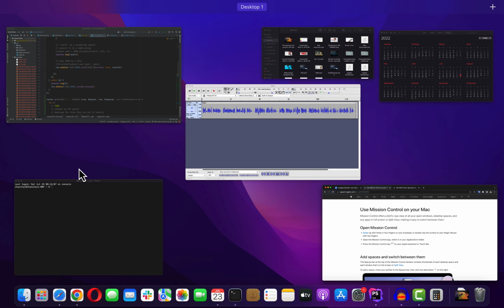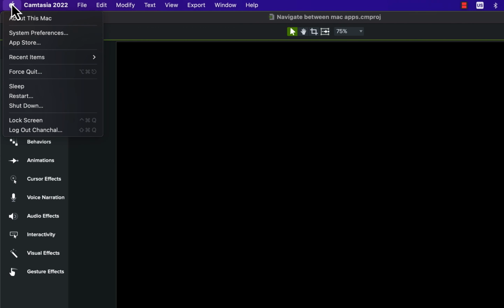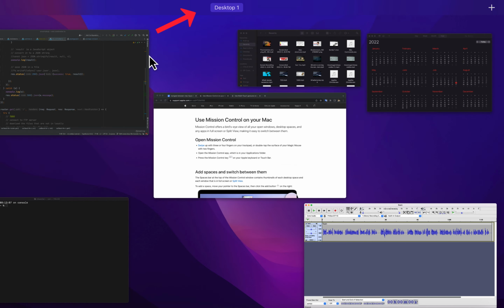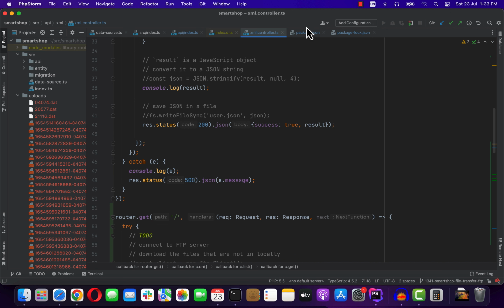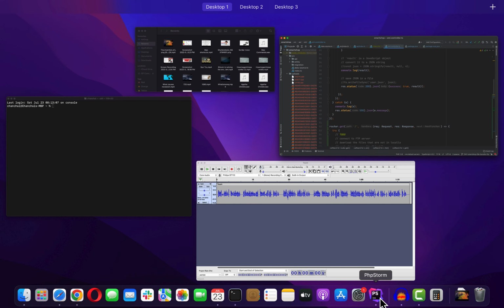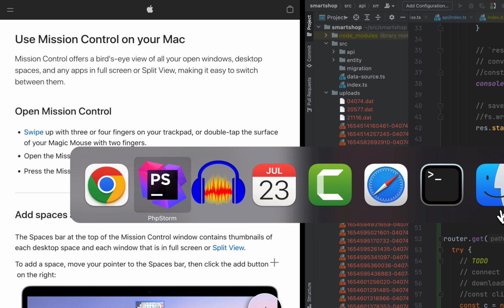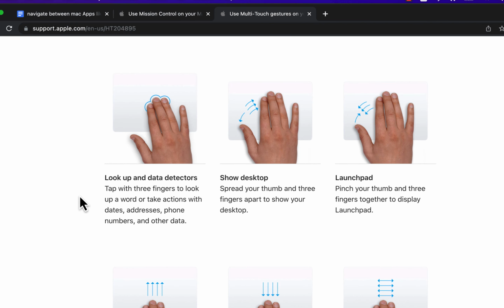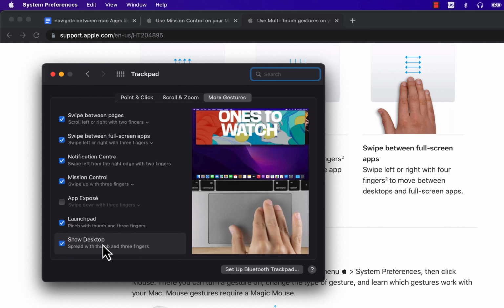As a regular Mac user you show know this!!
How to navigate between Mac Apps like a boss and save tons of time!